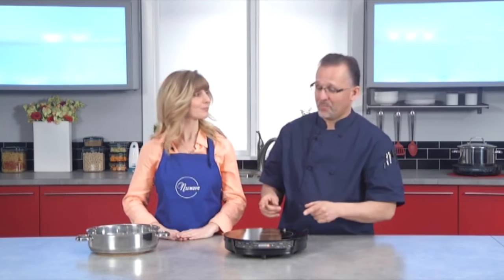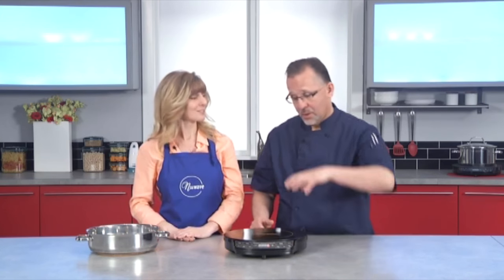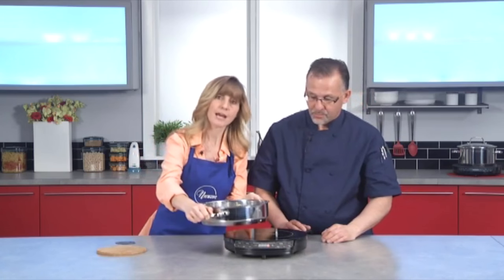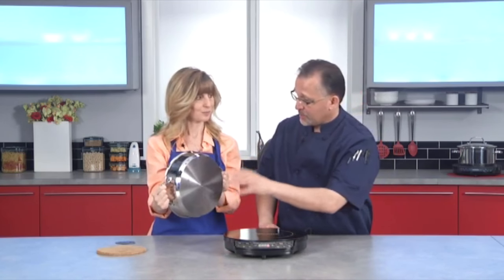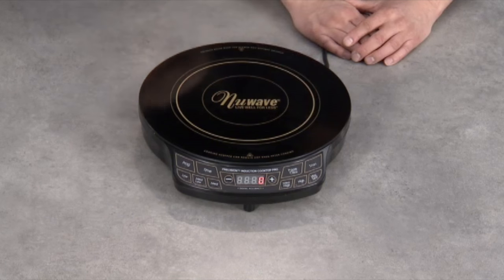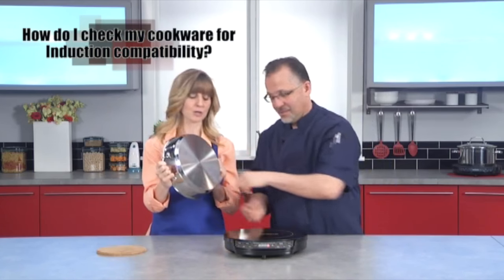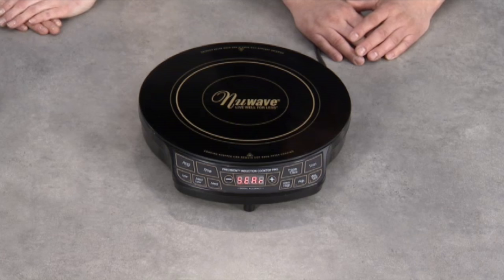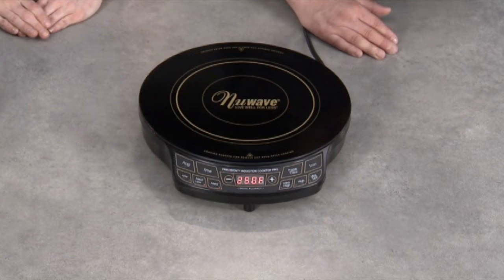NuWave PIC Gold - What is Induction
Cathy and Chef Bobby demonstrate how to use the PIC Gold.

NuWave Customer Service:
8AM-4:30PM (CST) Monday-Friday